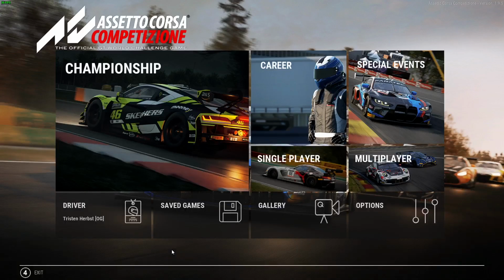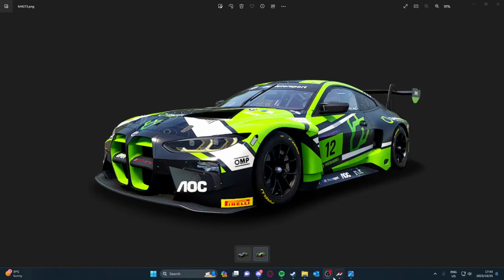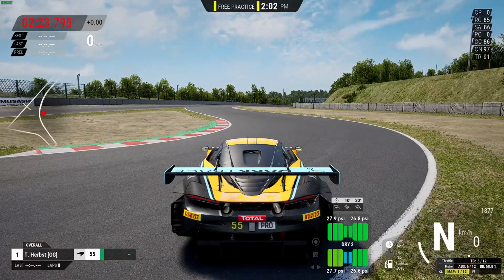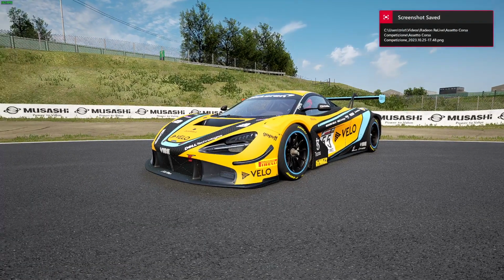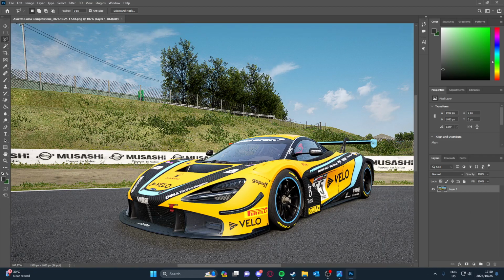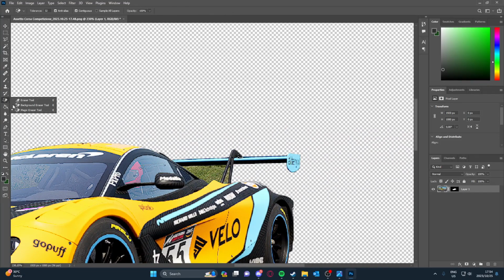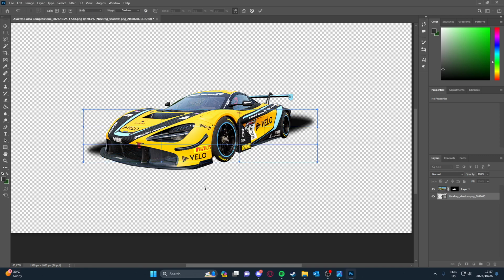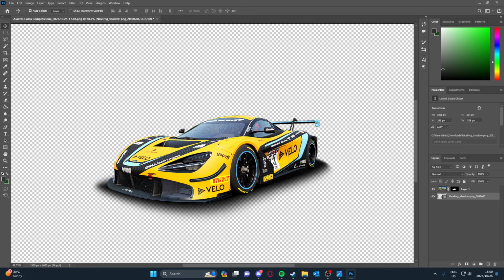How to Create High Quality Transparent ACC Vehicle Images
This is an in depth tutorial on how to make high quality and transparent vehicle emblems with shadow drops. There were no tutorials i could fine, so i decided to create my own this time.

Game Played: Assetto Corsa Competizione (PC)
Car Used in Demo: McLaren 720s GT3
Editing Software: Adobe Photoshop 2022